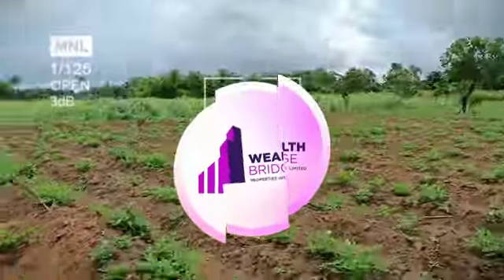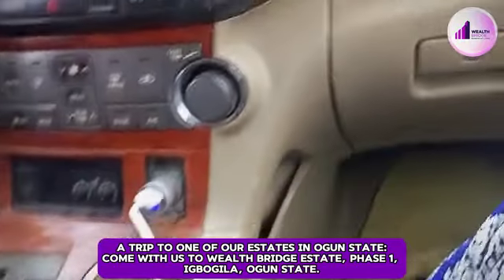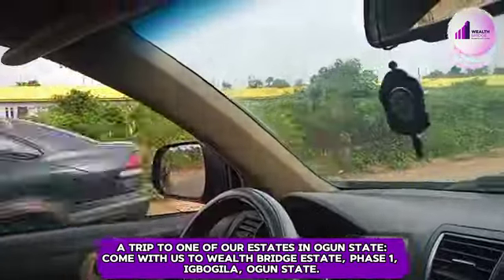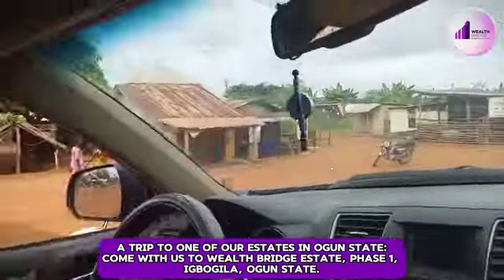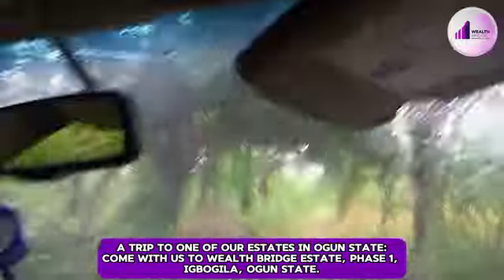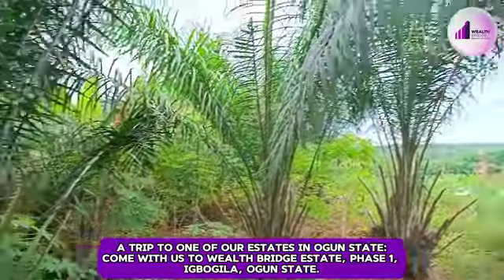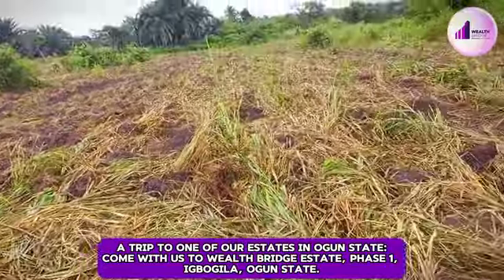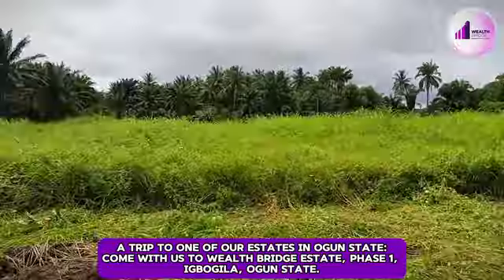Is Wealth Bridge Estate, Phase 1 in Igbogila Town Even Accessible?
Curious if people actually live around Igbogila Town?

Wondering about the accessibility and available facilities at Wealth Bridge Estate, Phase 1?

landpurchase ogunstateproperties propertyrecovery realestatenigeria This video will answer all your questions as we take you on an "Exclusive trip to Wealth Bridge Estate, Phase 1, in Igbogila Town."

Discover the vibrant community and the well-established infrastructure that makes this estate an ideal investment opportunity.

**Wealth Bridge Properties International Limited** is dedicated to making property ownership accessible and straightforward. Whether you're looking for residential or commercial real estate, we're here to help you build wealth, one plot at a time.

🏢 Office Address: 71, Itire Road, by Ogunlana Drive, Surulere, Lagos